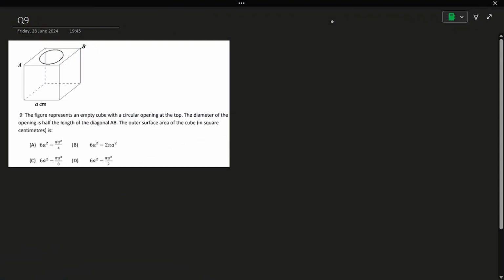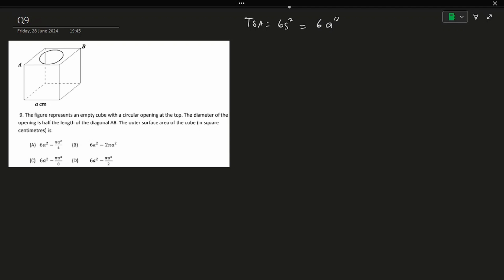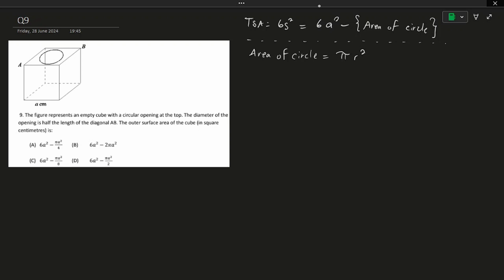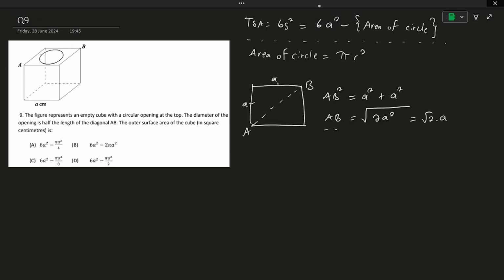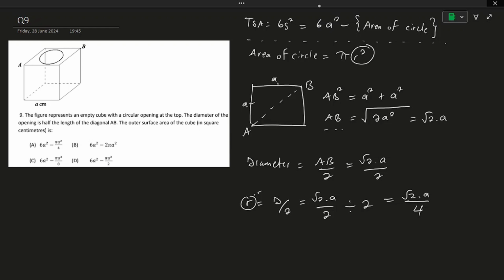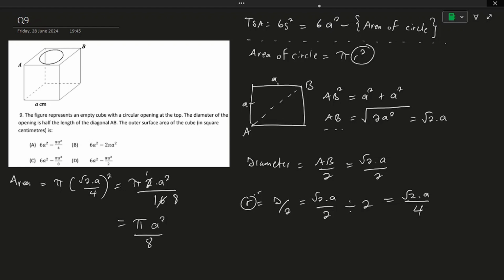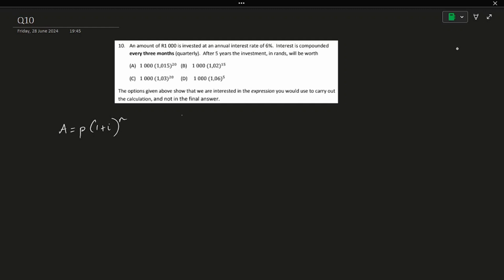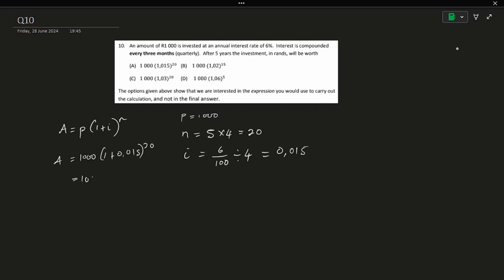NBT Preparation video | Math Olympiad | Past papers and answers | Wits | UCT | UP | Grade 12 Maths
[NBT preparation | NBT maths questions and answers | NBT preparation videos]
Video Title: NBT and Math  Olympiad Past Papers Part 1 | NBT and International Math Olympiad Preparations
Welcome to the first part of the NBT and Math Olympiad past questions and answers /preparation series, where I will provide practice questions and solutions to help you prepare for the NBT MAT exam as well as the various International Math Olympiads.

The main purpose of this video is to help you better prepare and pass your National Benchmark Test(NBT) with desirable marks that will help you get accepted to your dream university.

This video will focus on essential topics for the NBT MAT exam. We will review a selection of questions previously asked in the exam and provide detailed solutions for each question.

Two questions are in continuation of the last video's questions where I go into detail on how to approach and solve them effectively.

By the end of this video, you will better understand the types of questions that may appear in the algebra and equations section of the NBT MAT exam, and you will be more confident in your ability to answer them.

The methods used and topics covered in this video include but are not limited to:
- Basic Algebra
- Basic financial mathematics
- Manipulation and extrapolation of shapes
- Solving problems by inspection
- Basic Geometry
- Area of a circle
- Total Surface Area of a cube
- Compound interest

Are you in need of a bursary to fund your studies in the following financial year,